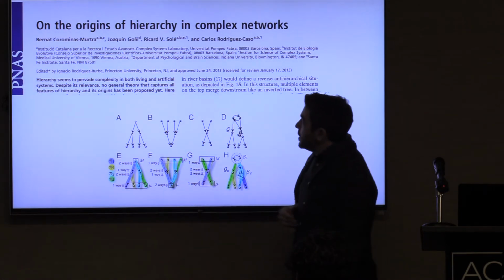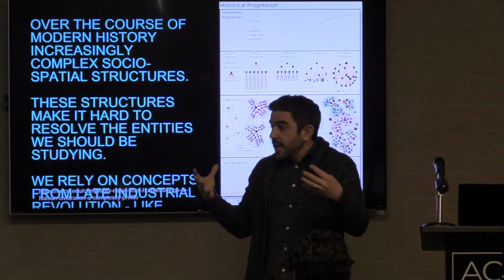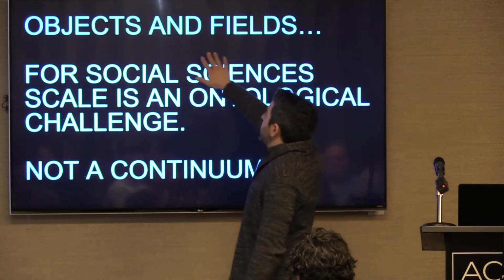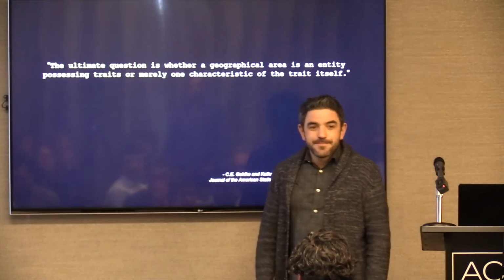SPARC 2020 - Scale Workshop - Seth Spielman